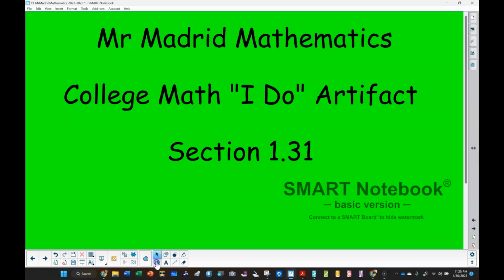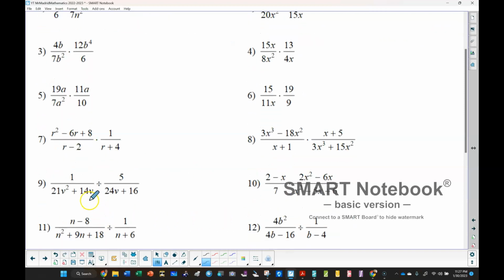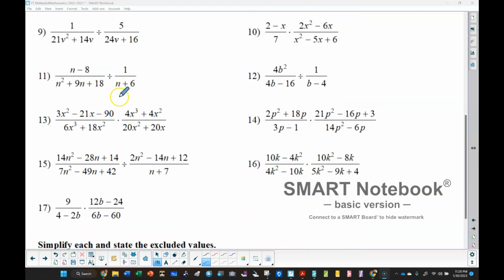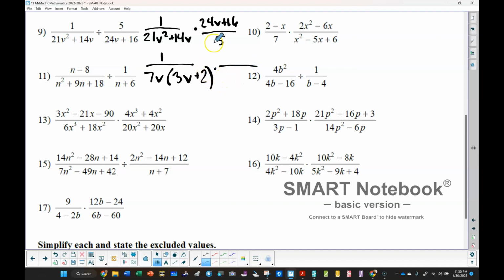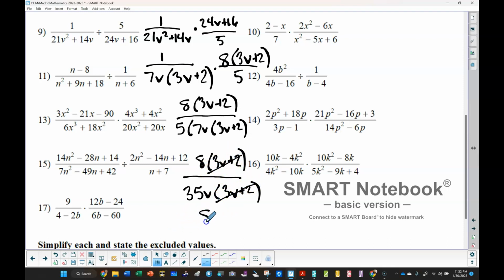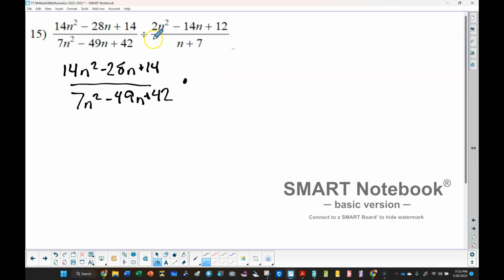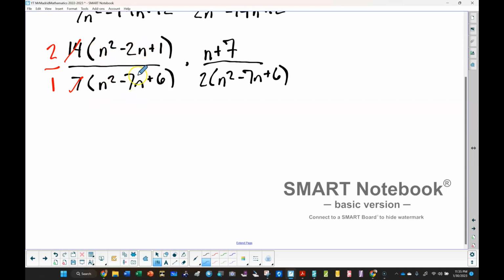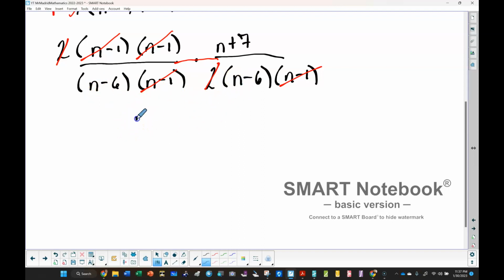CP 1.31 RATIONAL EXPRESSIONS MULT/ DIVIDE